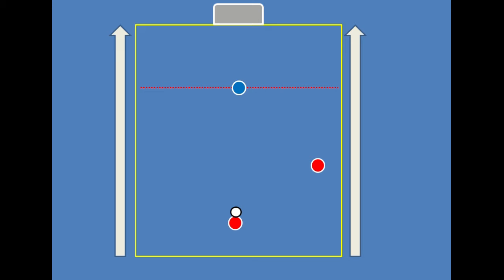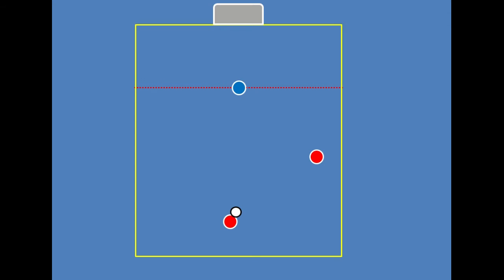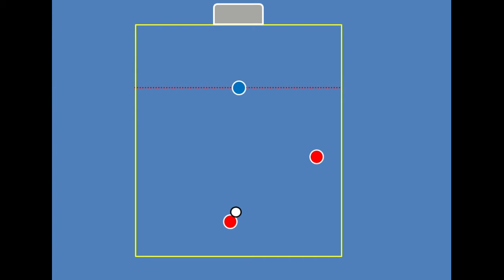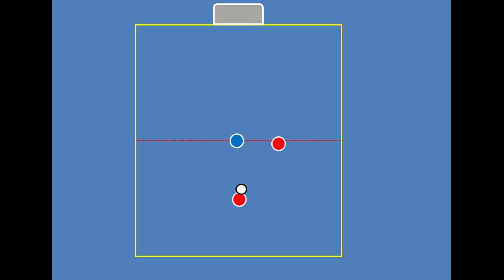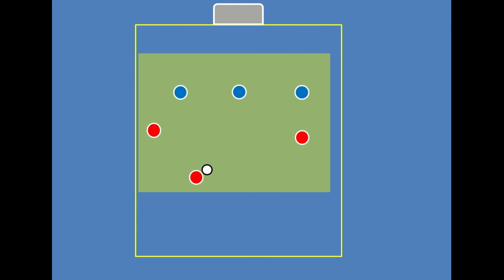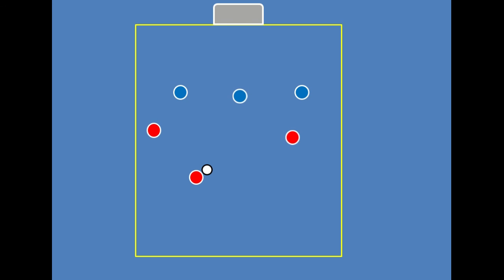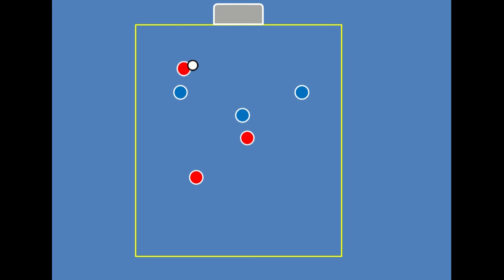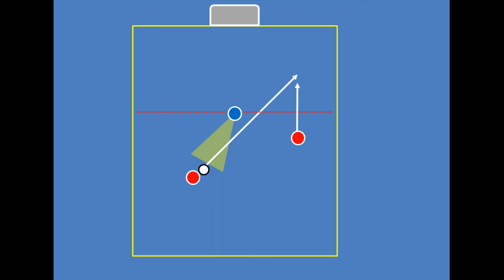Breaking the line of pressure in Soccer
A basic how-to to help players understand their pass selection and movement.